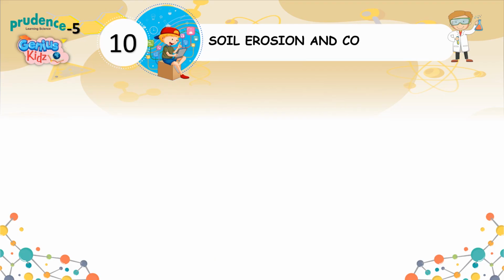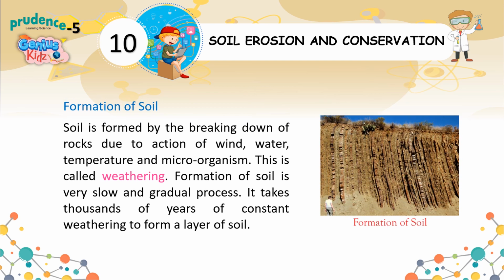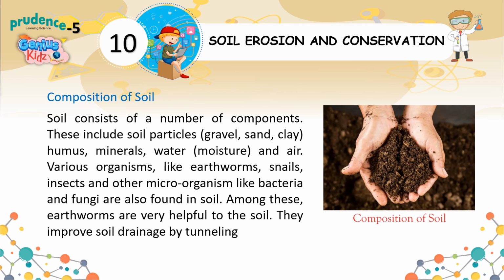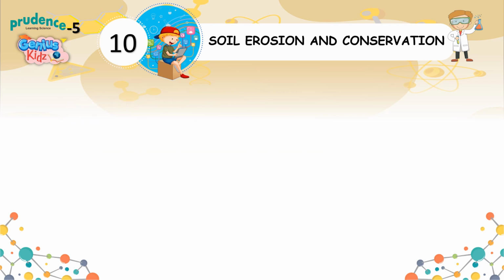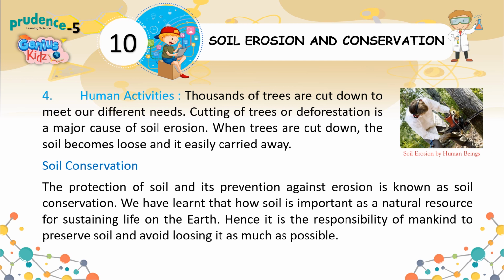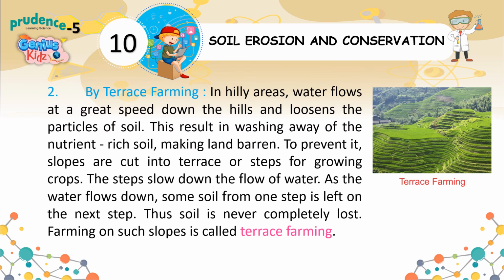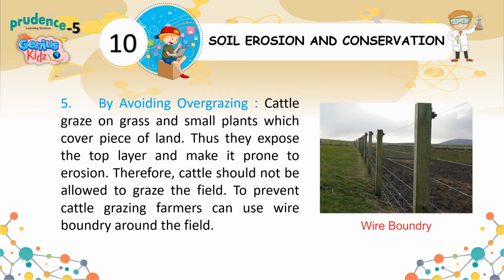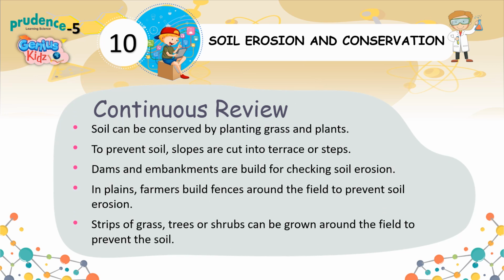Lesson-10 Soil Erosion and Conservation | Prudence Learning Science -5 | Genius Kidz | Preschool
Lesson-10 Soil Erosion and Conservation
Genius Kidz
Preschool Learning